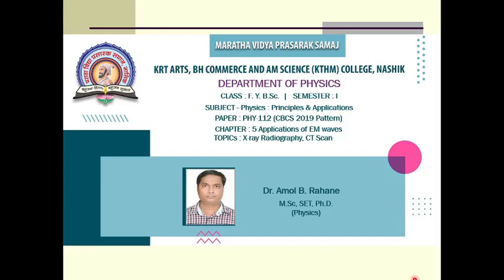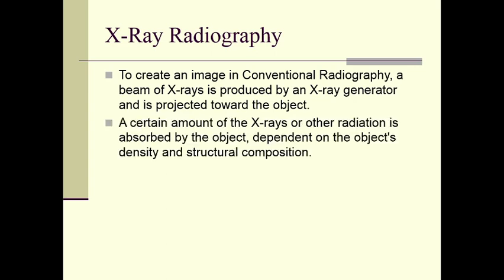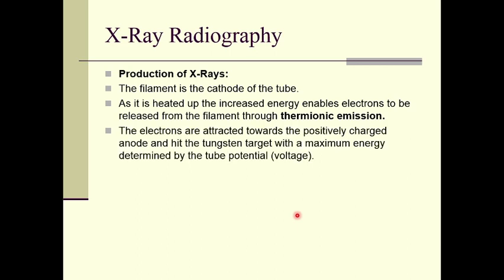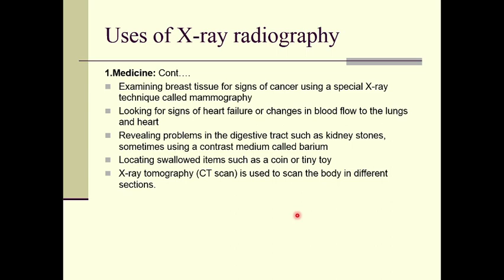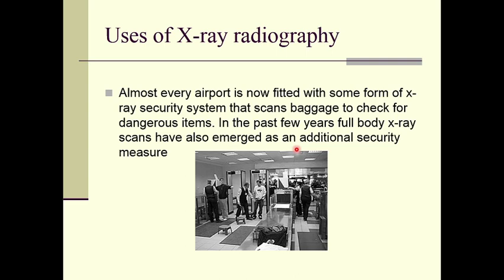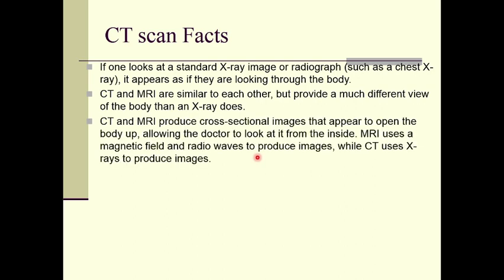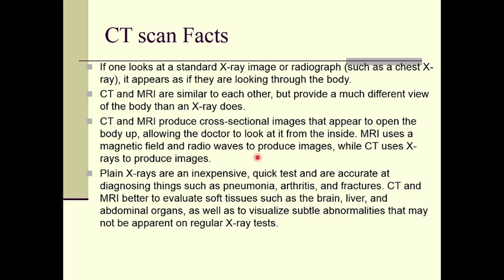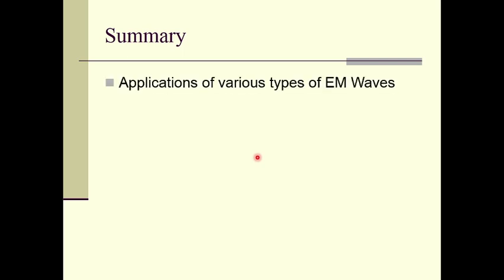SPPU | BSc Physics 1st Year | Paper-2 | Ch5L2 : X-ray Radiography, CT Scan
SPPU | F. Y. B. Sc. Physics-II | Ch5L2 :  X-ray Radiography, CT Scan
BSc Physics 1st Year | Paper-2